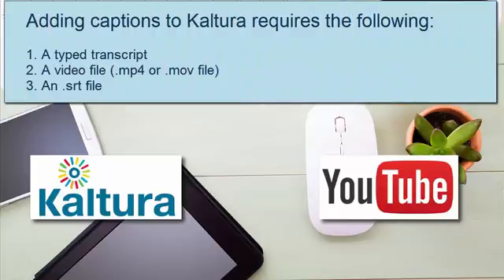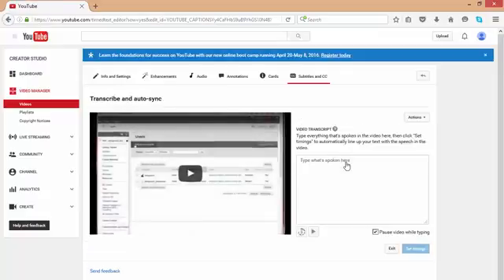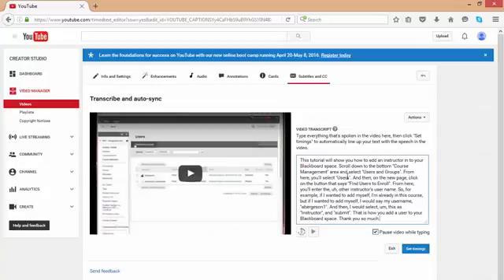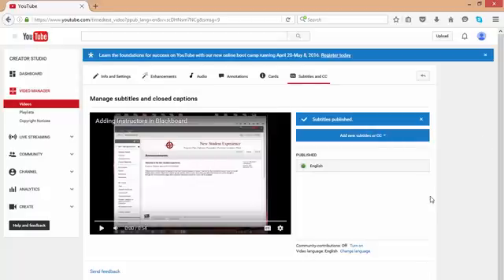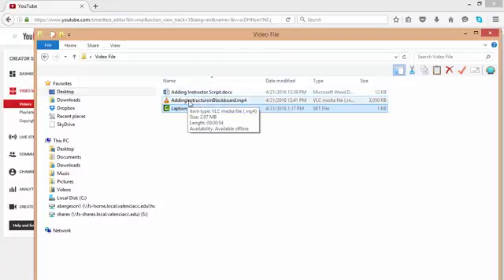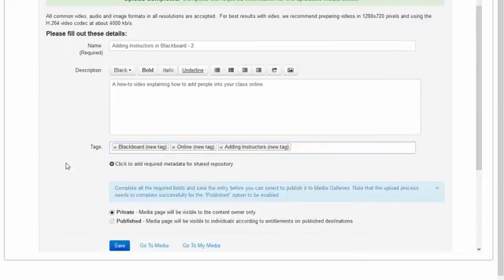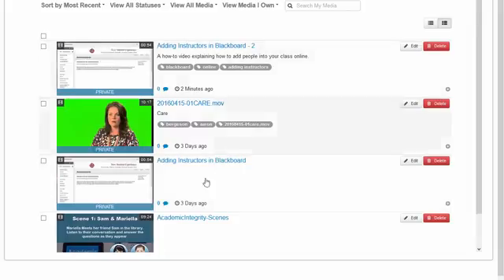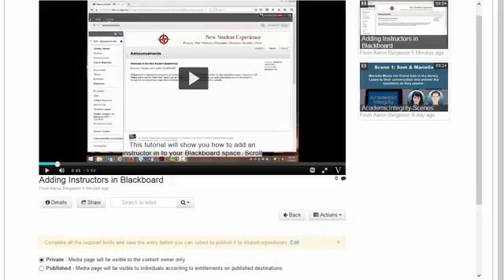Creating a Caption File for Kaltura Using YouTube